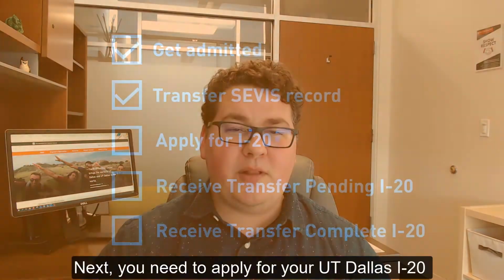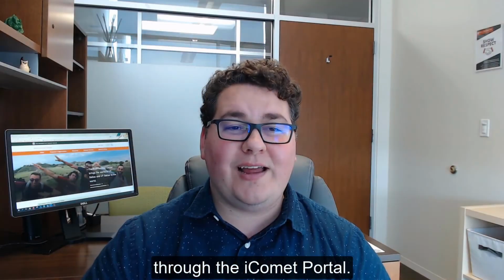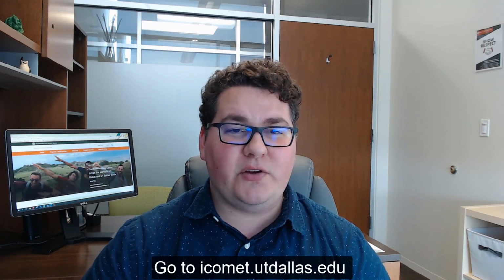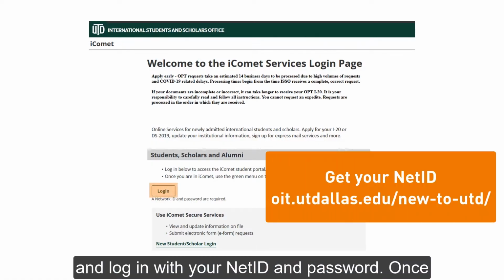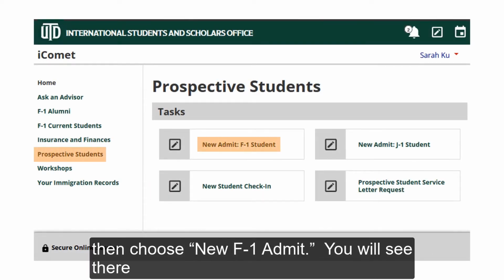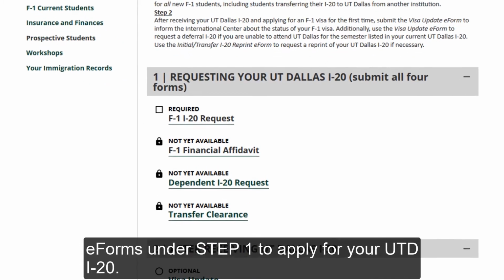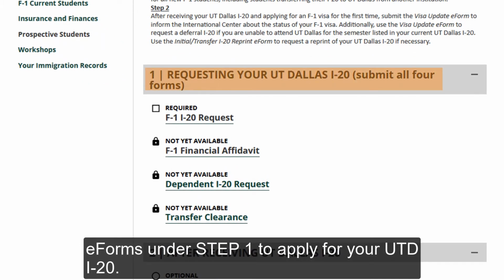Transfer In to UT Dallas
Confused about transferring? We walk you step by step through the process to transfer your immigration record to UT Dallas.